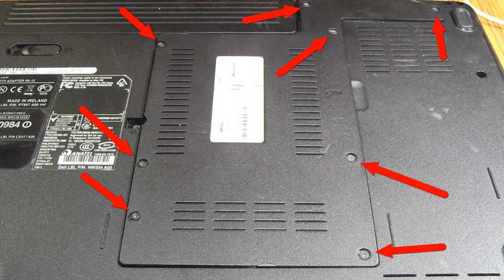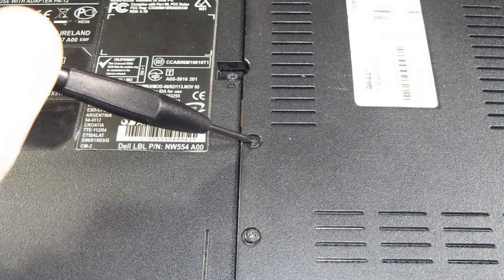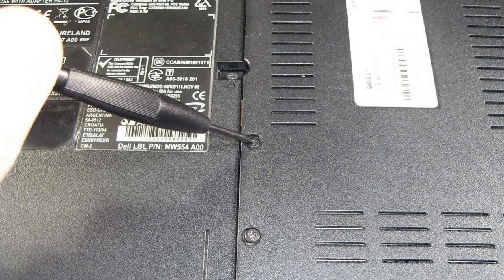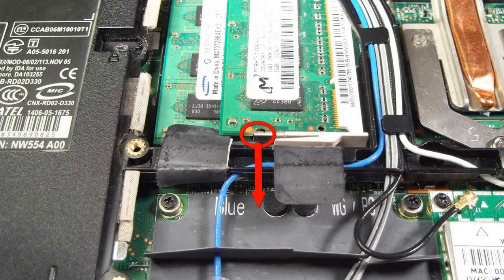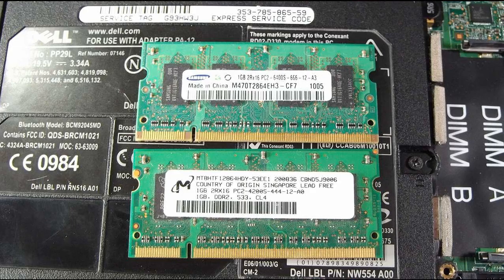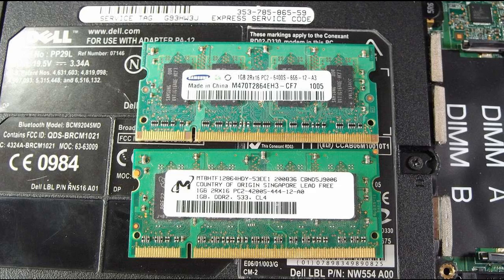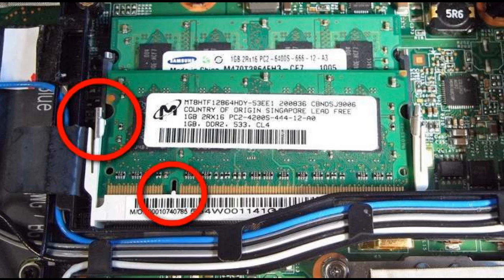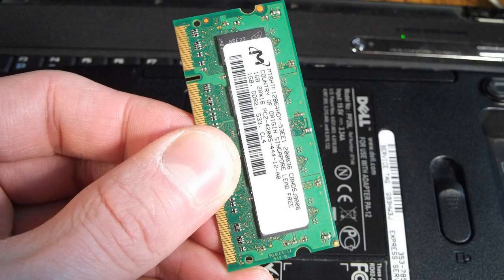How To Replace RAM ( memory) on the Dell laptop Inspiron 1525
I will show you how to replace or upgrade memory on the Dell model Inspiron 1525 laptop. I will also show you what to do if the memory is not recognized, or if the laptop powers on but there is no screen visible.

First of all you will need a small Philips screw driver.

Here is what holds the memory module in the place. It is a metal tab one on each side.

We need to spread tabs. Sometimes the memory module pops out by itself when tabs moved to the sides but sometimes does not. But when moved to the side tabs usually stay there and allow the memory module easily to pop out.

Here is a pulled out memory module.

 Here is the second memory module pooled out.
Here are the two memory modules from the laptop. Notice they are not from the same manufacturer and even not of the same speed. This is not recommended to have two different modules  in the laptop, because it makes the memory controller to work harder.

Again I will show the all process from the start.

And here we have incorrectly fitted memory module. Notice that the golden contacts are visible and there is a bigger gap next to the notch. If it is like this the laptop beeps or does not show screen.

Also if the laptop beeps then sometimes sliding through the memory module contacts helps to make it work again.